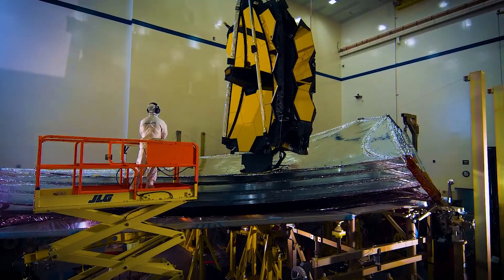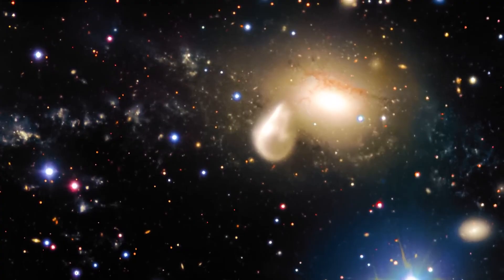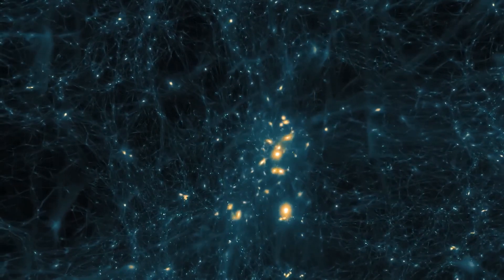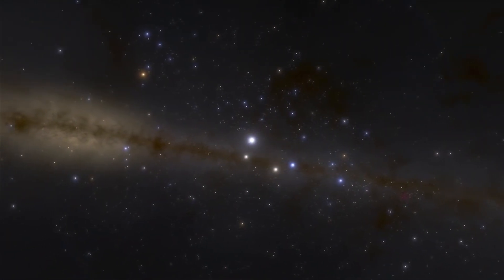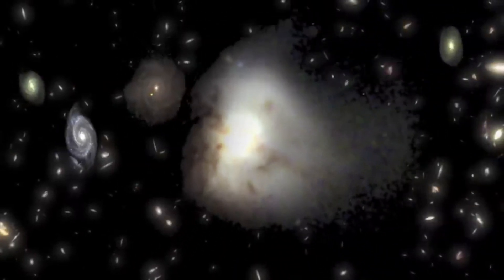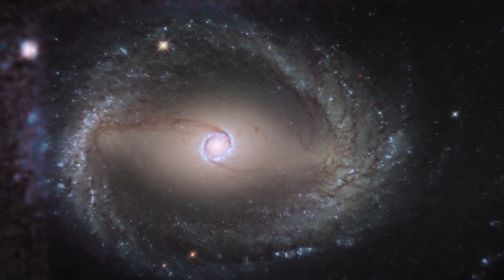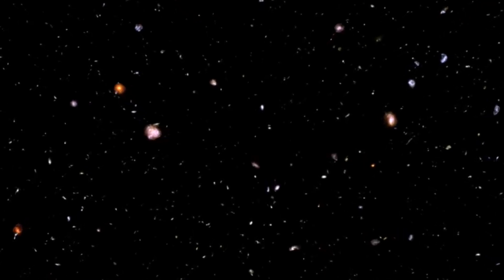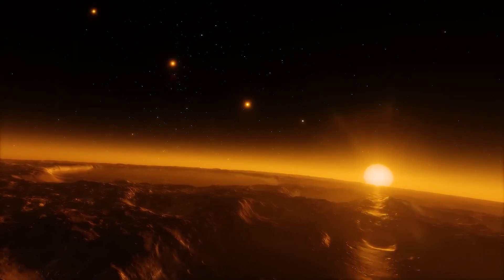James Webb Big Bang: JWST Discovers End of Universe!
James Webb Big Bang: JWST Discovers The End of The Universe! Ever since we evolved, humans have been curious with the stars and planets. Curiosity has always pushed humankind's space exploration activities to new frontiers. They learned the truth about Earth because they were curious and wanted to understand more about the cosmos. Technological advancements have made it possible to see light that originated from quite far away. Twentieth anniversary of the Hubble Space Telescope's debut has allowed us to glimpse the faintest, most distant galaxies in their full glory.

1. The videos we use have no negative impact on the original works
2. The videos we produce are used for educational/entertainment purposes only
3. The videos we produce are transformative by nature and are produced in our studio